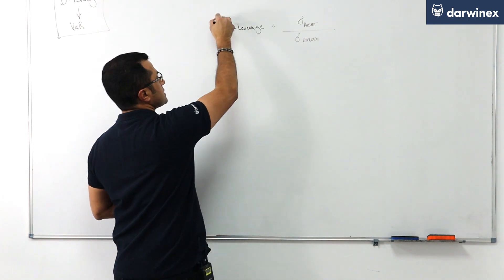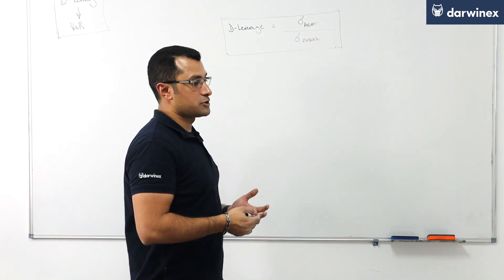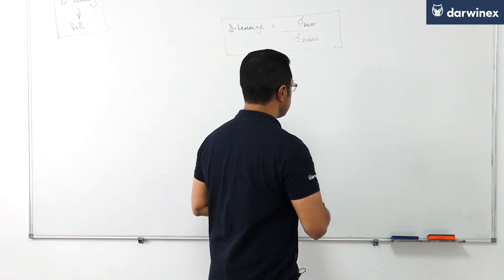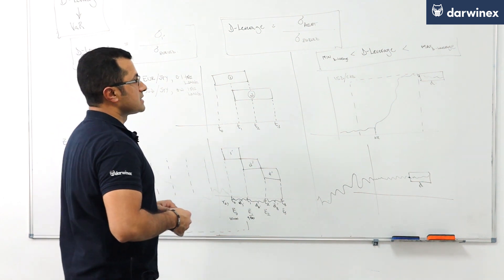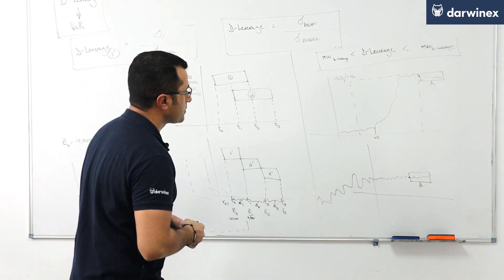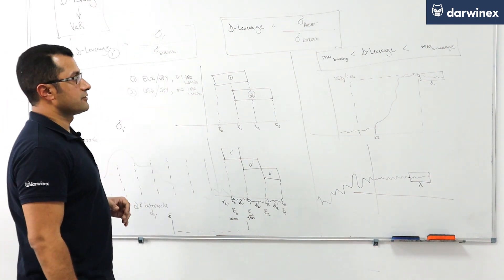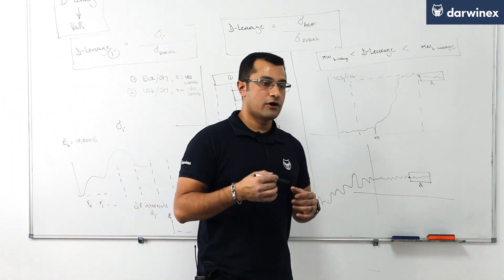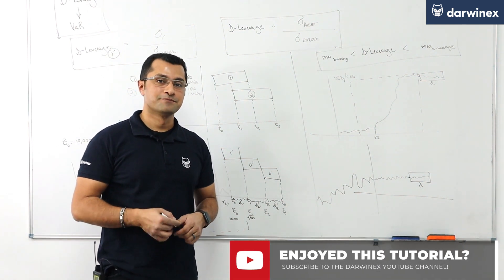4) Calculating the Risk (D-Leverage) of a Position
In this tutorial we describe in detail, how to calculate the risk of a trading position in terms of D-Leverage.

The concept of Positions is introduced, what they are and how they are constructed.

We conclude with a discussion on Control values that D-Leverage is bound by, a measure that enables us to ensure that the risk calculated for any given position is indeed representative of the actual risk the trader is taking at that point in time.

Have a great trading strategy?

Topics